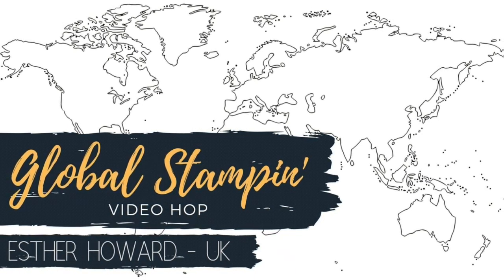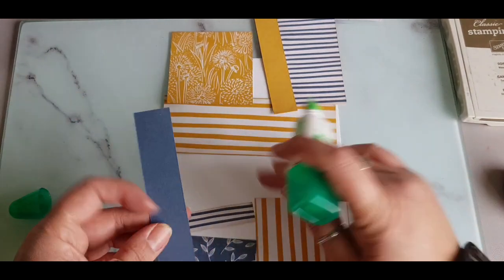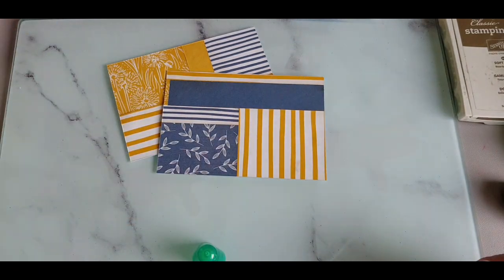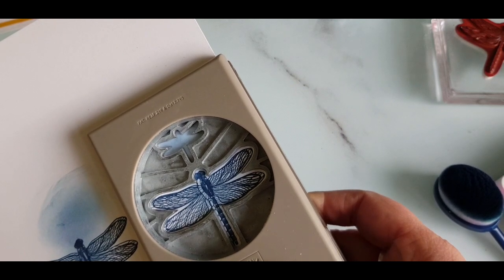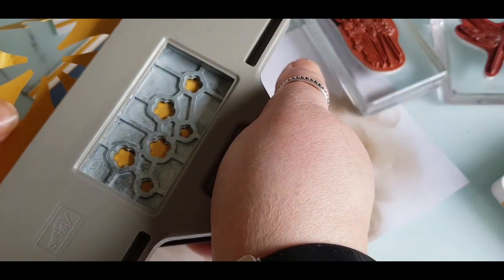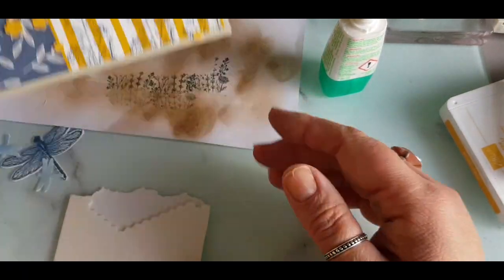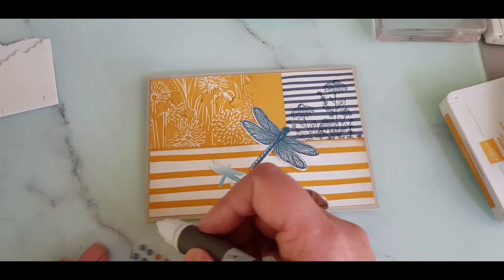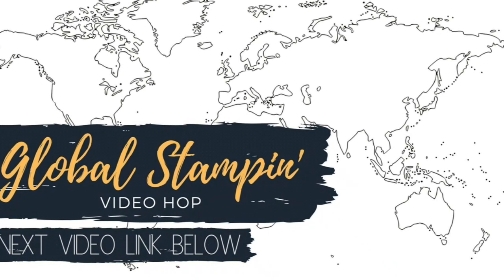global stampin video hop mini catalogue dragonfly garden patchwork, scrap cards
Patchwork, scrap cards using the new Dragonfly Garden stamp set and Dandy Garden Designer series paper.  Using some Bumble Bee and Misty moonlight scraps on a sheet of A5 paper to cut down to make split cards and decorated with stamping and punched dragonflies and flowers from the confetti flower punch